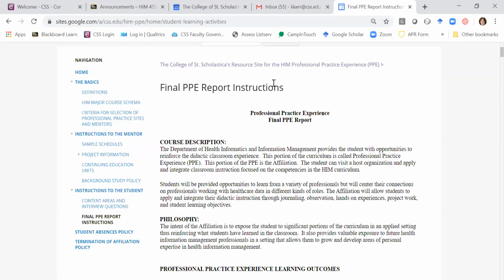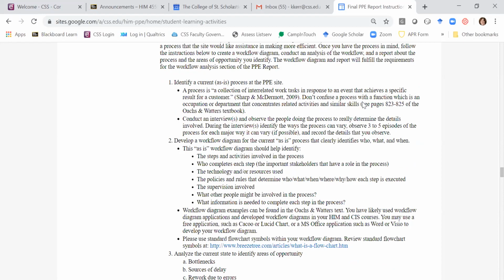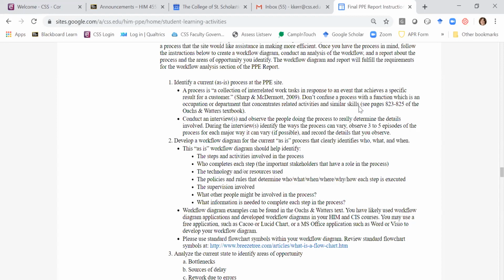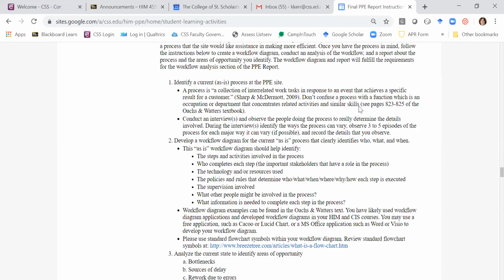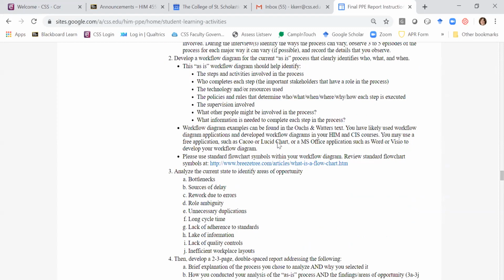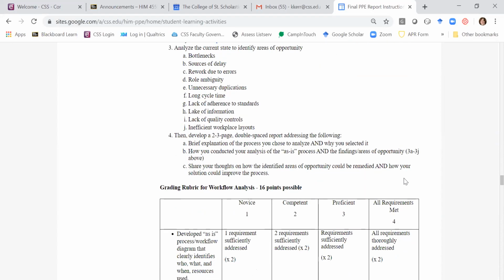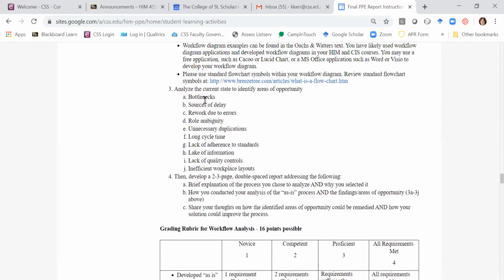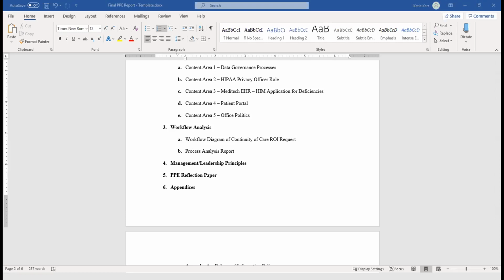Workflow Analysis Section of Final PPE Report